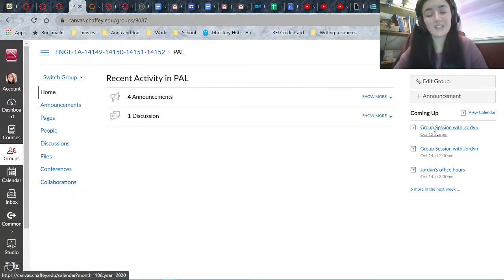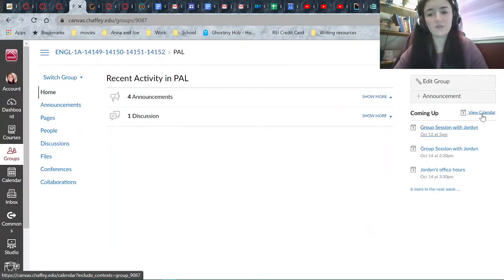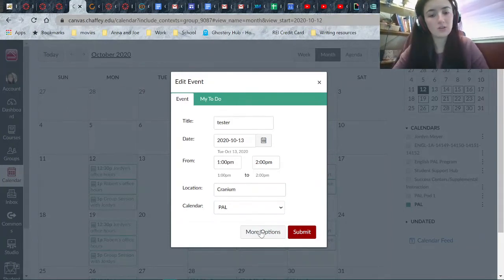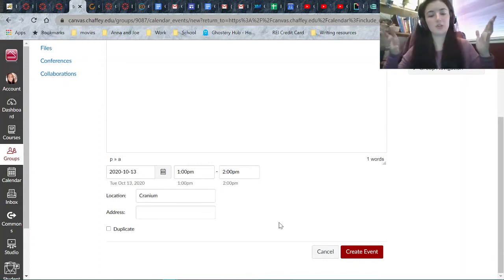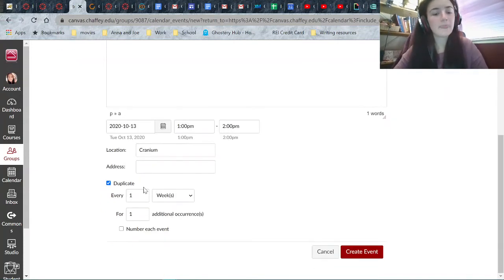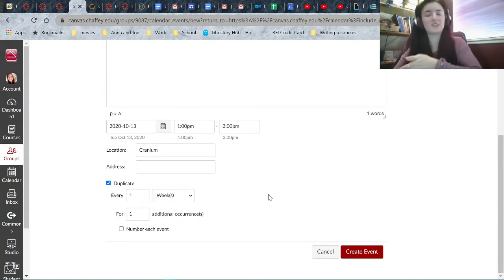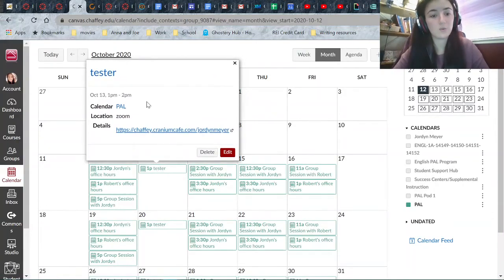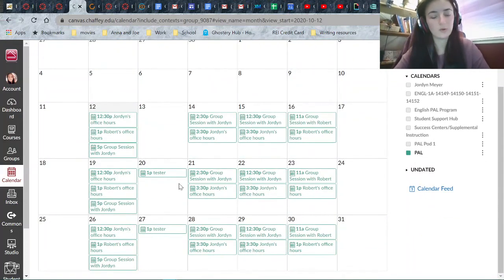How to make calendar events in your PAL group calendar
Sorry for the length! I didn't want to assume any understandings of Canvas